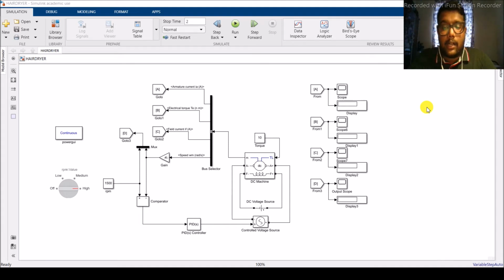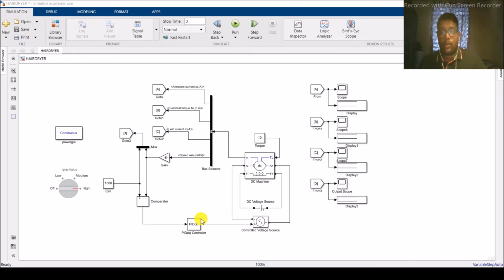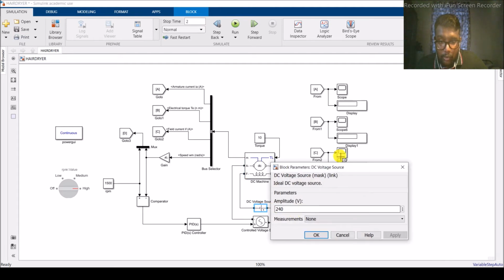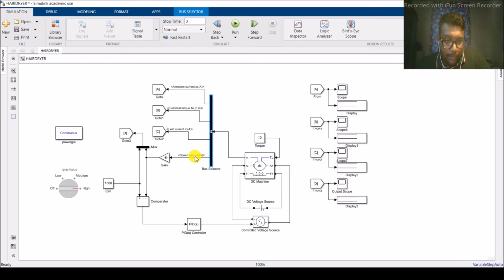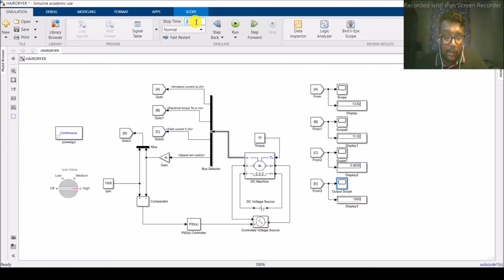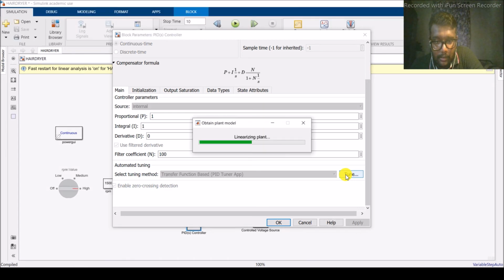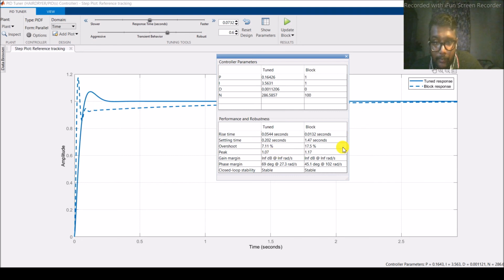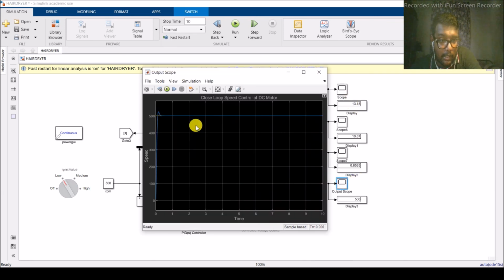ED Project Simulation Explanation Full